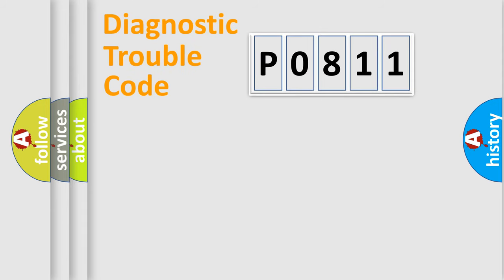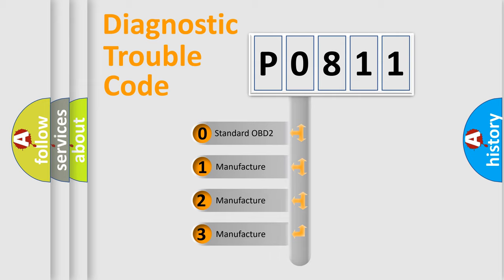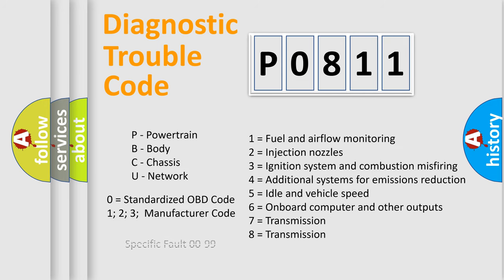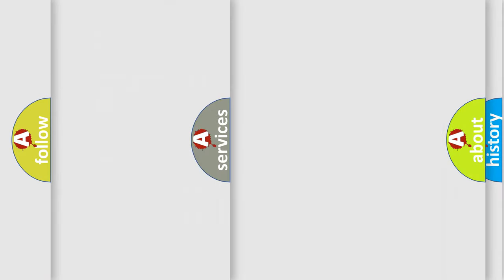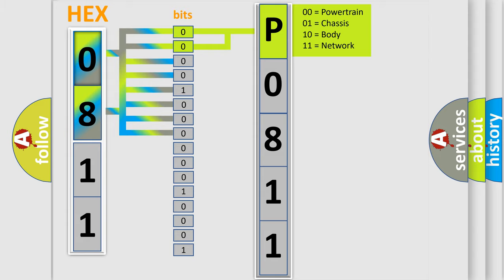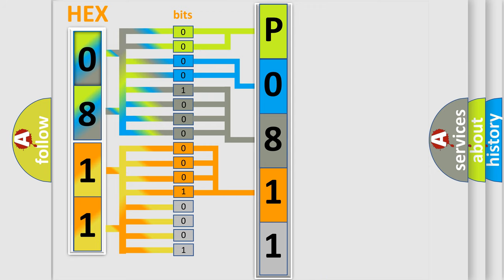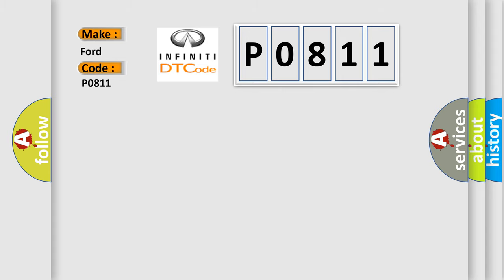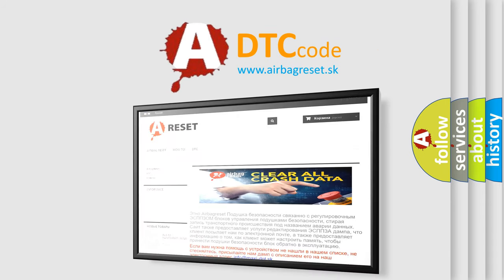DTC Ford P0811 Short Explanation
Contents:
0:21 Basic DTC analysis according to OBD2 protocol standard.
1:48 Insight into programming
2:58 A diagnostically understandable description of the Diagnostic Trouble Code
3:05 Basic error definition

Make:
Ford
Code:
P0811
Definition:
Elctronic Trailer Brake Manual Lever Failsafe Circuit
Cause:
Trailer Wiring or BrakesIntegrated Trailer Brake Module (Itbm)